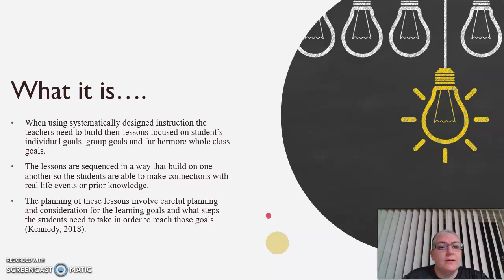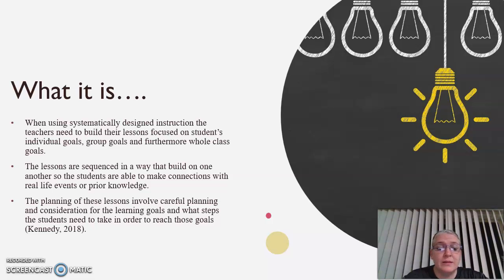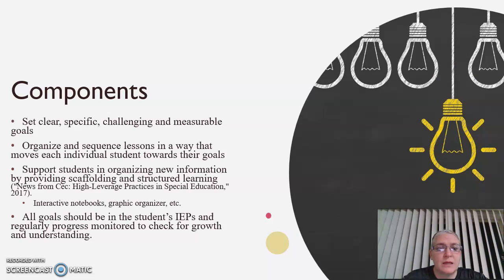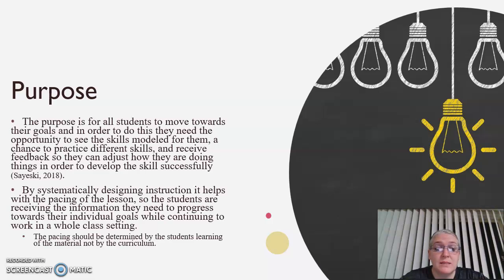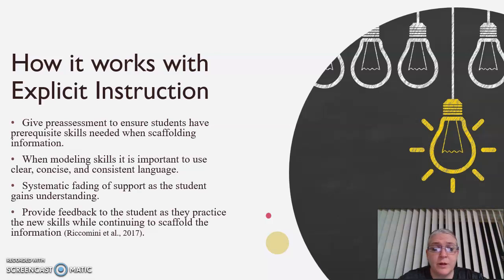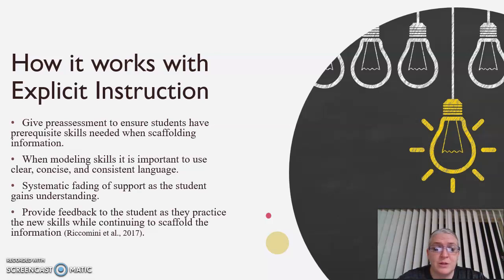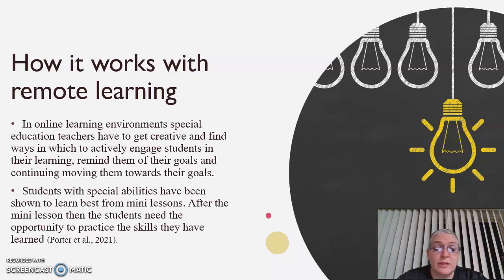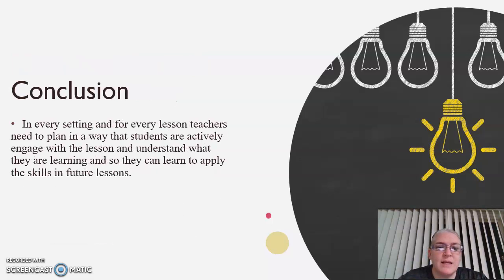High Leverage Practice #12 Liz Alire